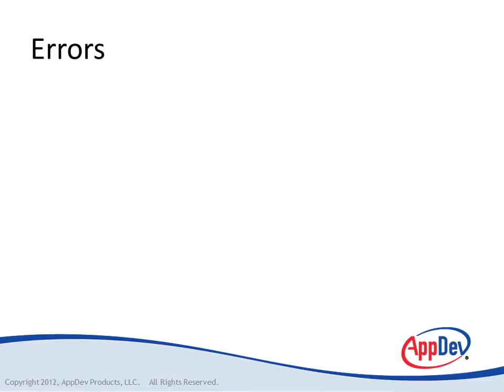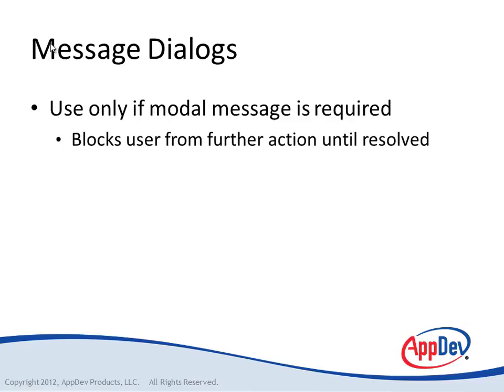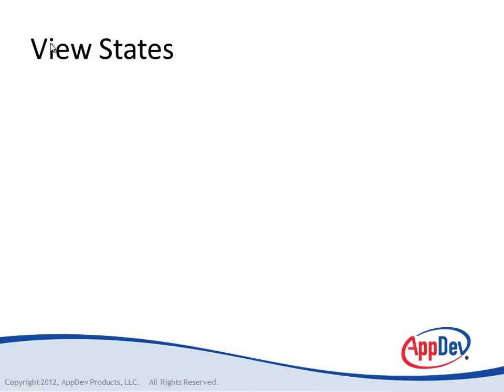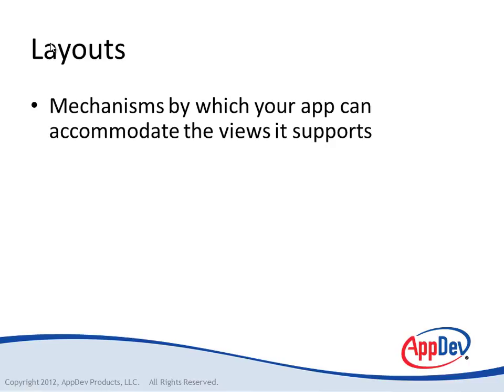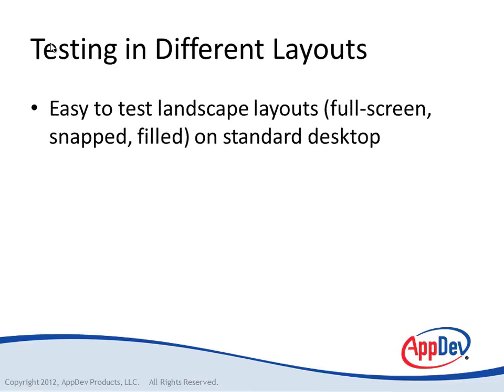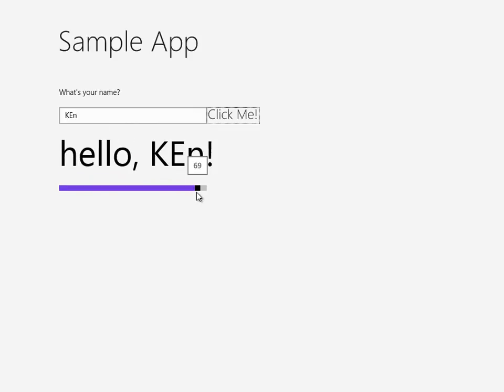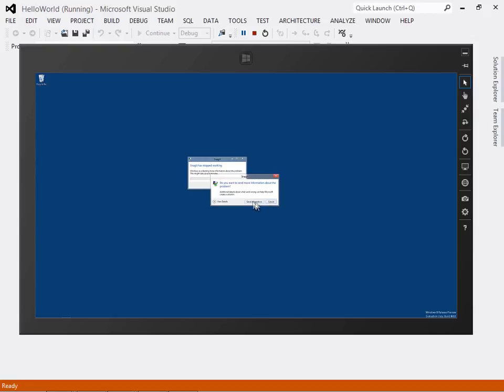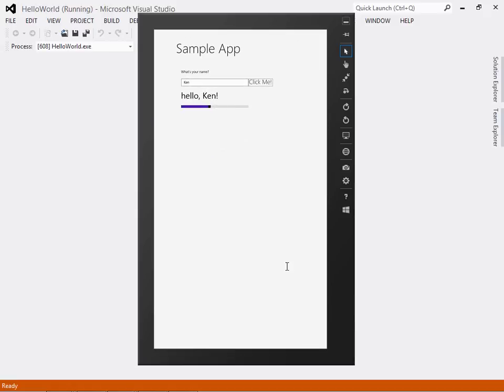Metro Style Apps Using C#, Part 2 Creating UI Player LearnNowOnline 15